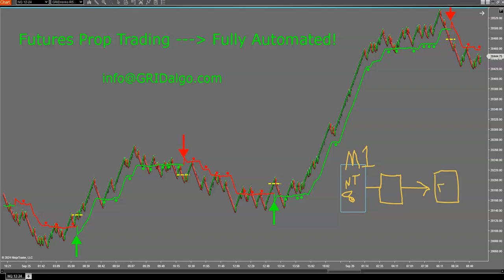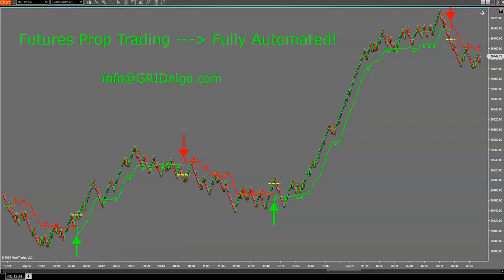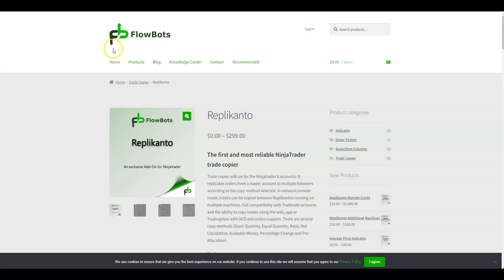Futures Prop Trading - How To Set Up Your NT8 to Copier to Prop Firm